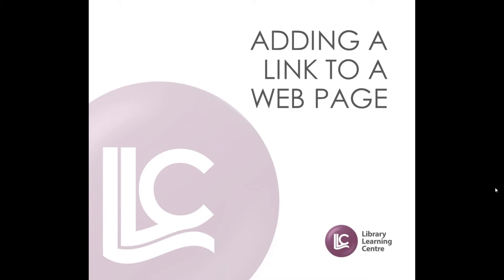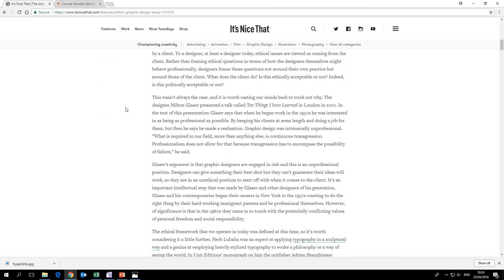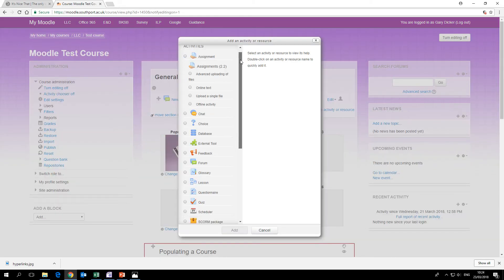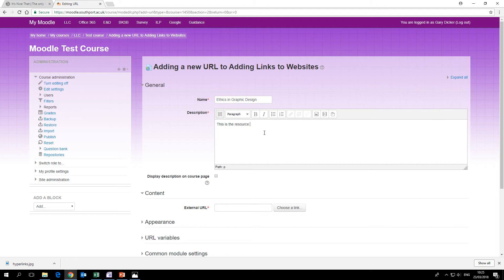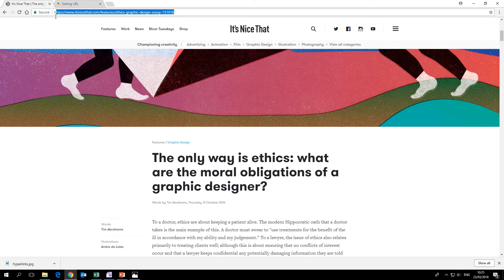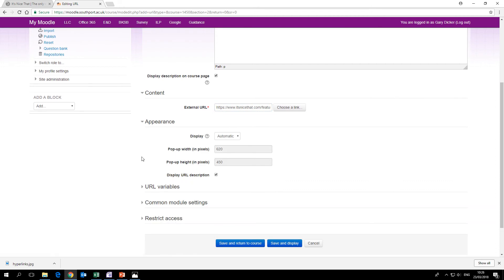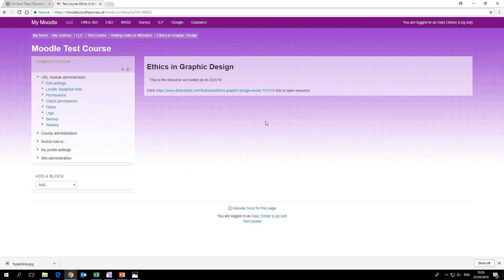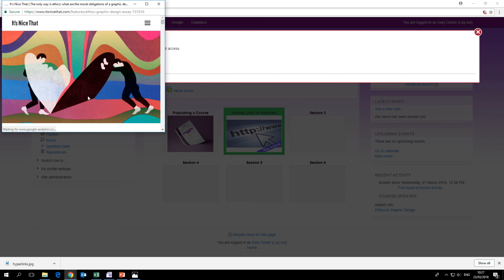Adding a URL link on Moodle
How to add a link to a website in a section on your Moodle course.